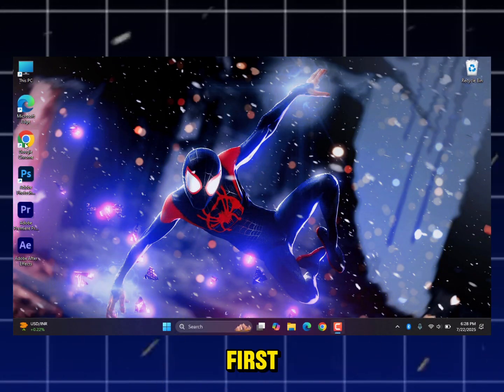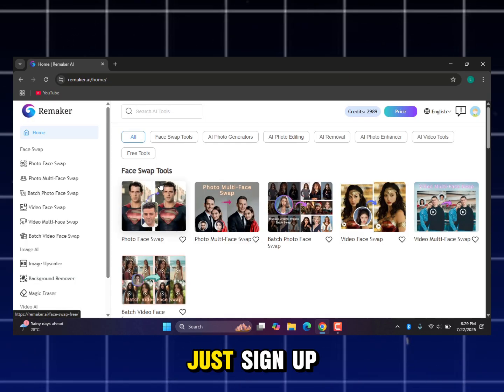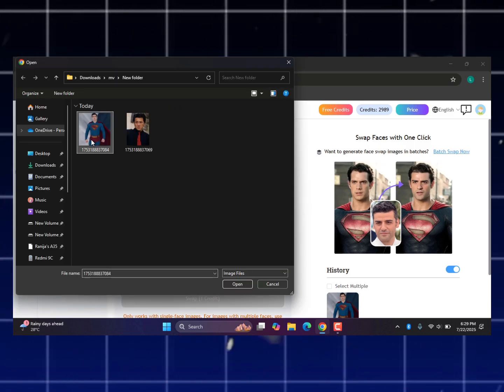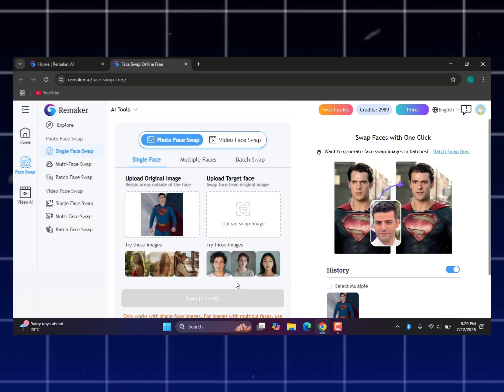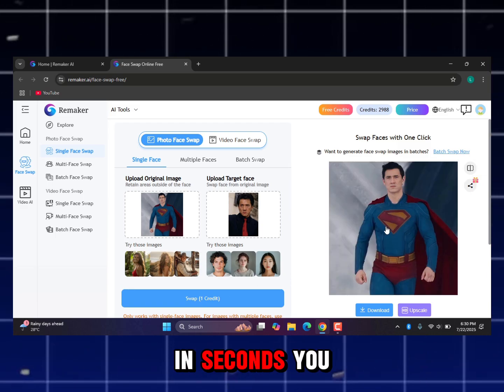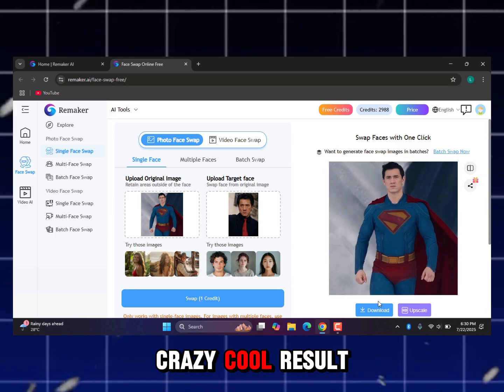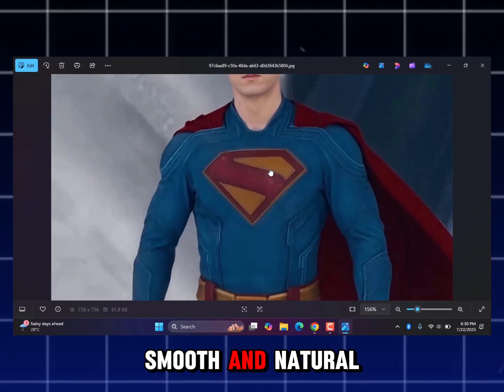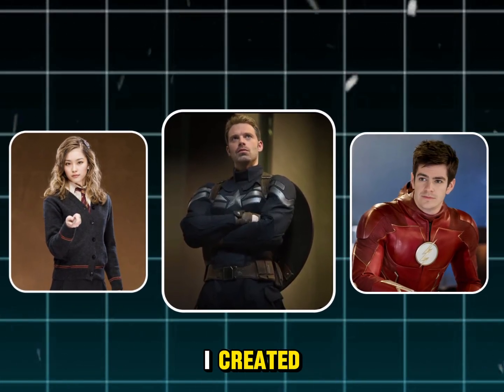How to Swap Faces Easily in Remaker Ai | Ai Face Swap Tutorial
In this video, I'll show you how to swap faces in Remaker Al and get pro-level results without Photoshop.No layers, no tools, just upload and click.Try it out now and upgrade your editing skill

Use my link to get 30 free credits + unlimited Image Al tools - completely free, just create!